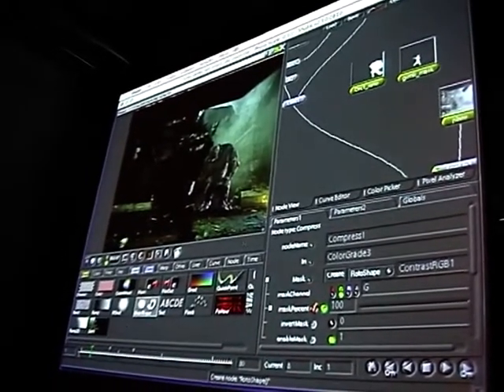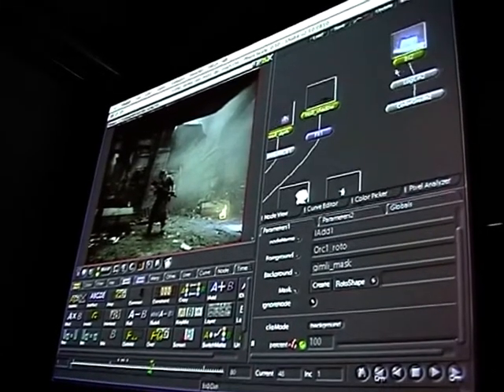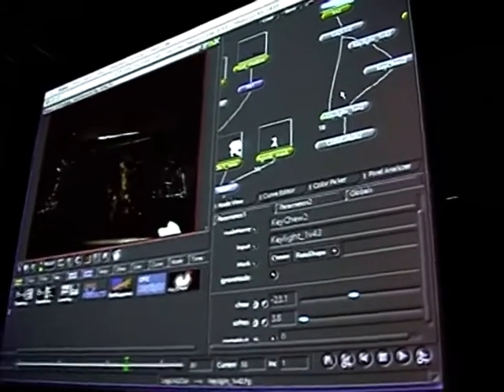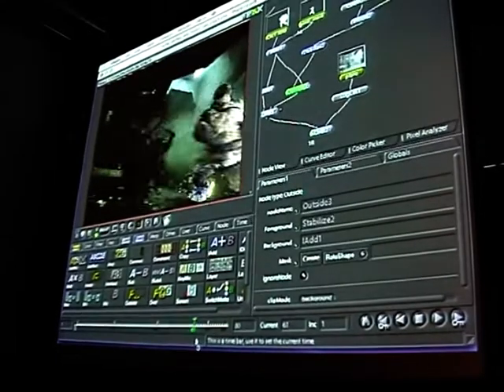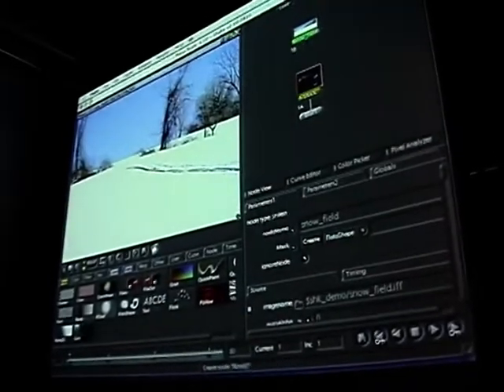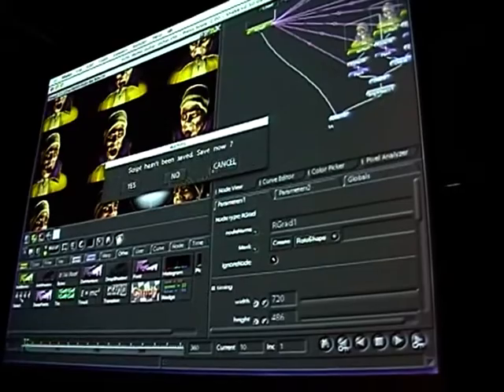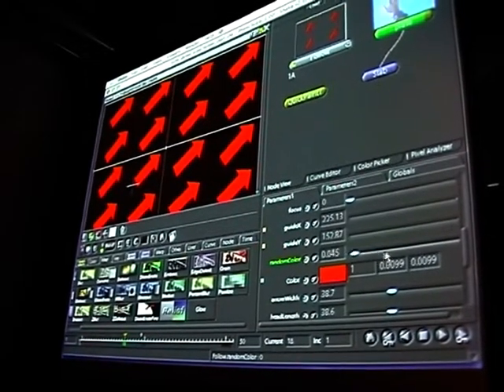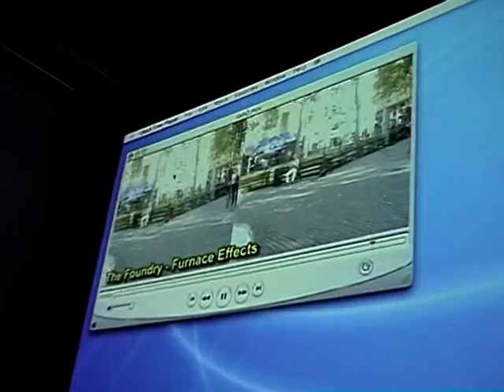Apple Event Lights Camera Action - Stockholm 2007 Part 2 3 H265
This was an event showing Final Cut Pro and Shake in action